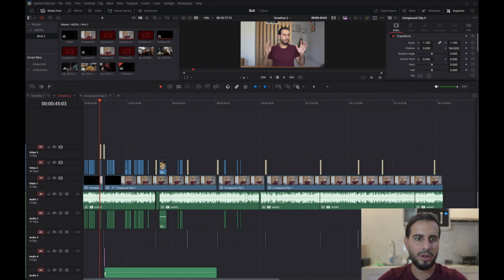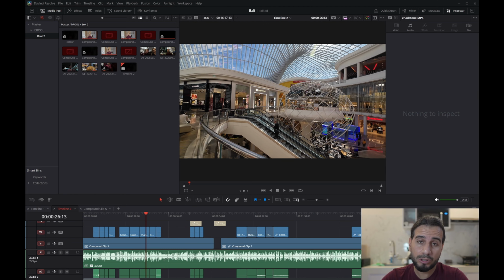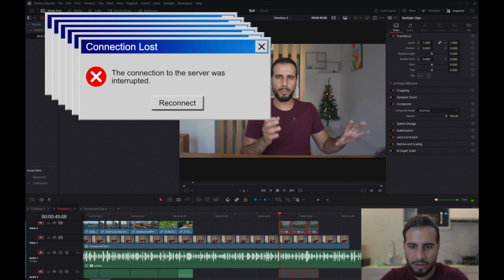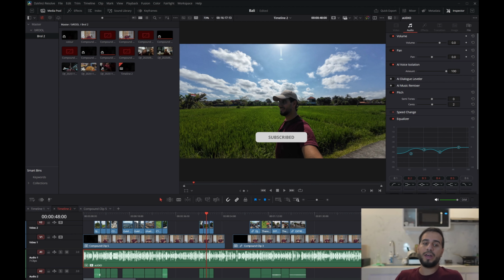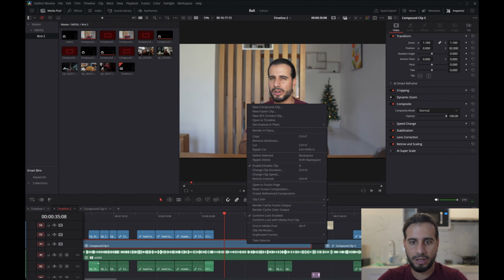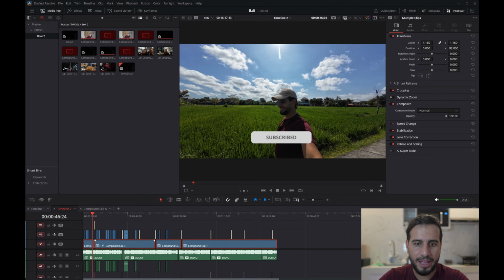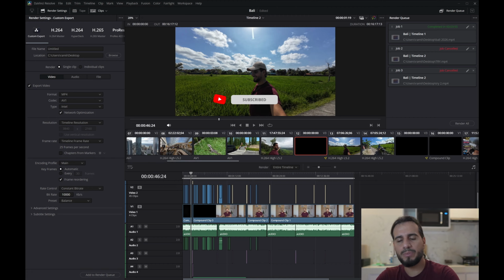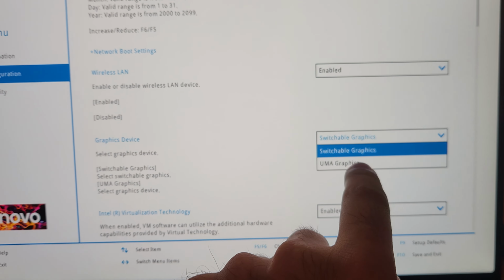DaVinci Resolve 20 Keeps Crashing? Error 700 (Out of VRAM) FIXED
DaVinci Resolve crashing with Error 700 (Out of VRAM) while rendering?
This issue commonly affects 8GB graphics cards, especially when using Smooth Cut, AI tools, and heavy effects together.

In this video, I show a working workaround that stops DaVinci Resolve from crashing during render — without upgrading your GPU. If Resolve keeps failing when exporting, freezing on render, or throwing Error 700, this fix can save your project.

🔧 What you’ll learn:

Why Error 700 (Out of VRAM) happens in DaVinci Resolve

How Smooth Cut + AI features overload 8GB GPUs

The exact workaround to render successfully

How to reduce VRAM usage without losing quality

Best settings for 8GB GPUs in DaVinci Resolve and 10 and 12 GB.

This solution is ideal for users with:

NVIDIA RTX 4060/5060 8GB/ NVIDIA RTX 3060/3070 8GB / GTX 1070 / GTX 1080..

AMD 8GB GPUs

Laptop GPUs with limited VRAM..

This is a workaround, not a hardware upgrade — perfect if you can’t justify a new GPU just for one feature.

🔍 Related Search Terms (SEO)

⏱️ Chapters

00:00 – Error 700 explained
00:54 – Showing what caused the issue (timeline)
04:10 – Fix 1
05:38 – Render settings I use
06:38 – Final render test